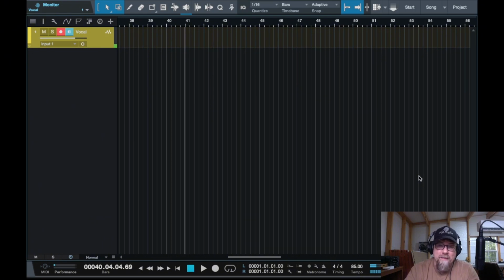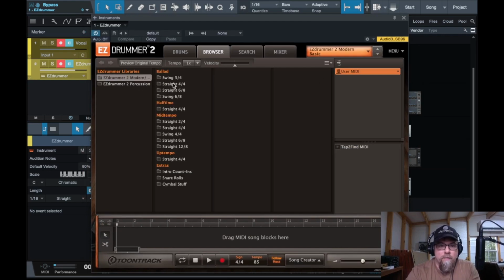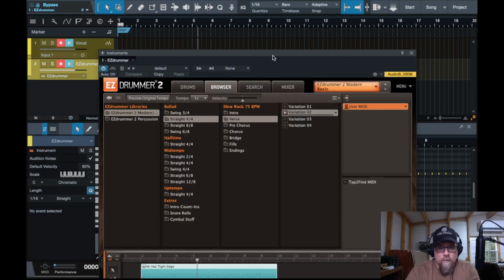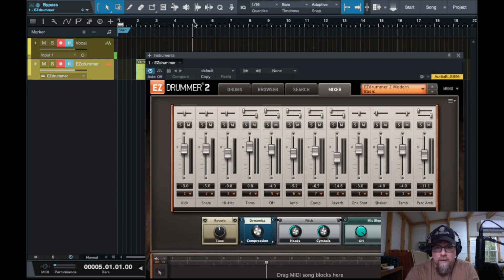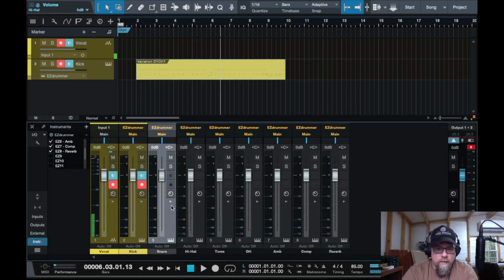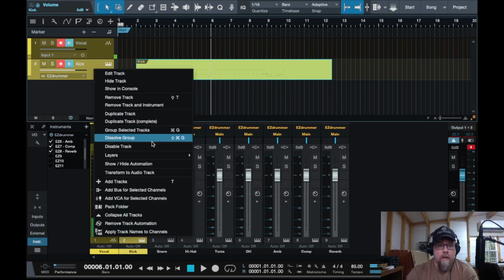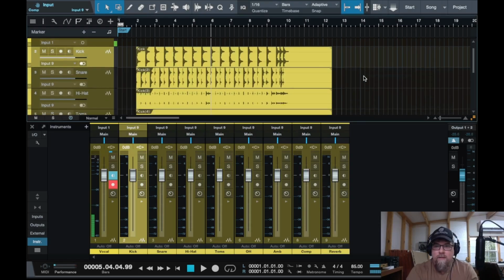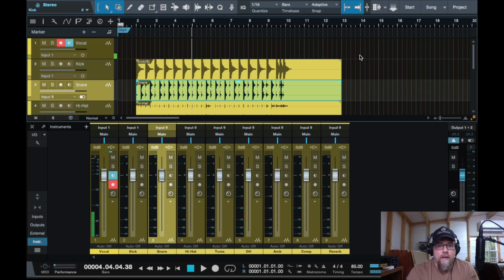EZDrummer To Separate Drum Stems - Studio One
This is my process to change an EZDrummer MIDI file to separate drum stems to mix like live recorded drums.